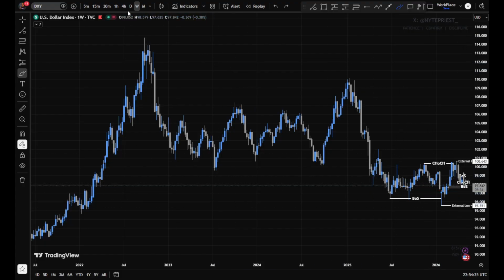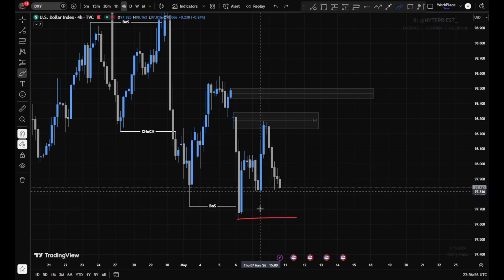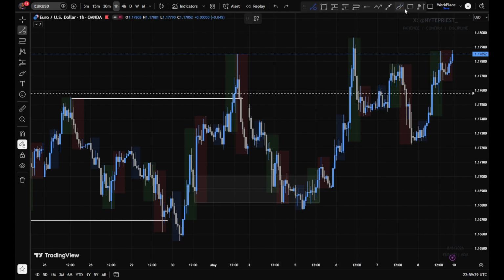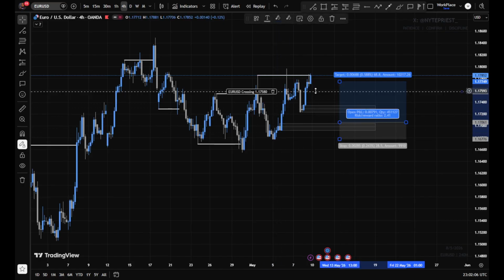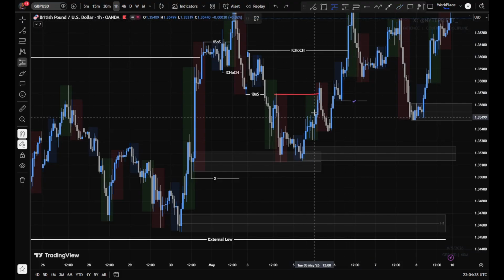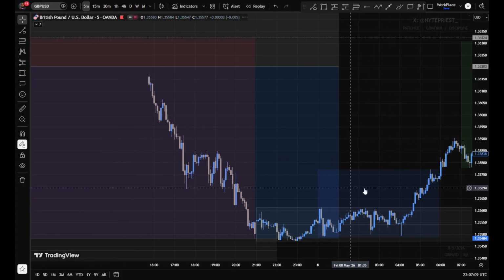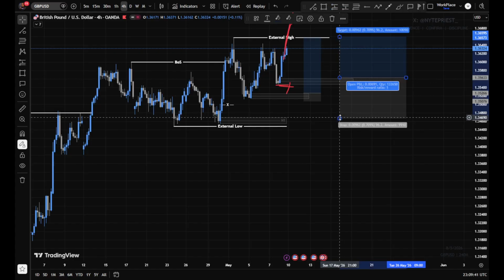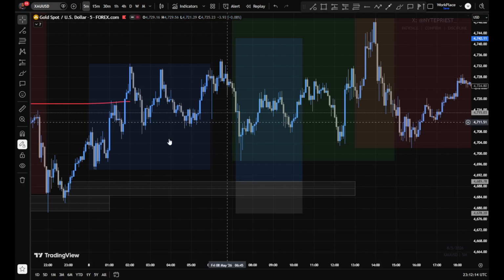Weekly Forex Setup | EURUSD, GBPUSD, & Gold Price Targets | EP. 11 (09.05.2026)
In this week’s Forex Market Outlook, we break down DXY, EURUSD, GBPUSD, and XAUUSD (Gold) using a Top-Down Analysis approach to identify key levels, liquidity zones, and potential trading opportunities for the upcoming week.

In this analysis, we focus on market structure, price action, and risk management to help traders understand the current market narrative and make smarter trading decisions.

Whether you are a beginner learning forex trading or an experienced trader refining your edge, this outlook will help you prepare for the trading week with clear market insights and a structured plan.

💬 Share your thoughts:
What is your bias this week for EURUSD, GBPUSD, and Gold?